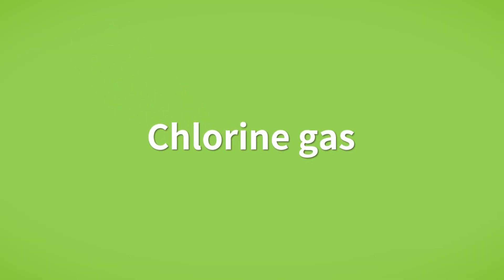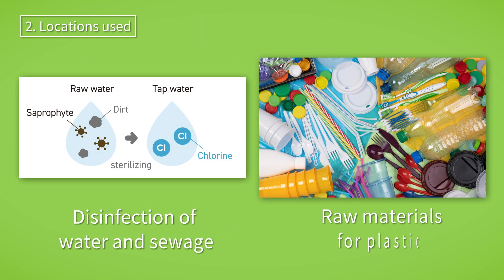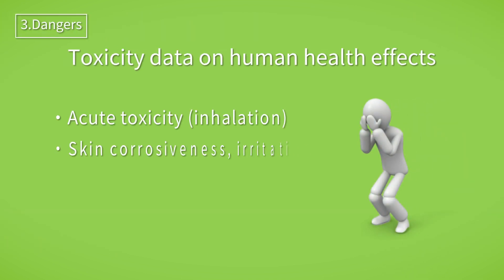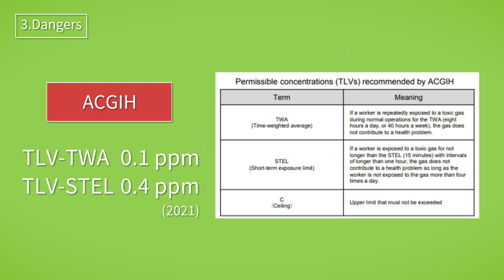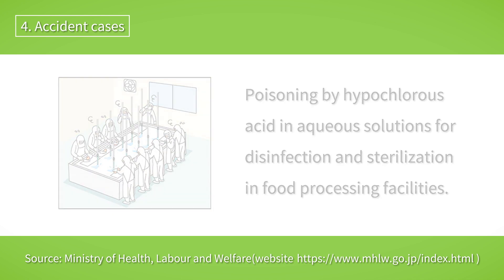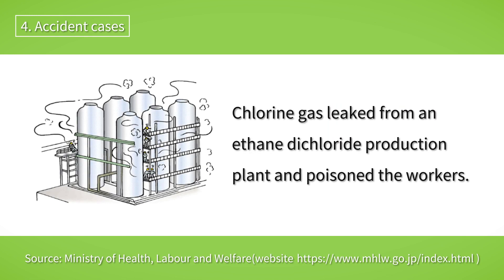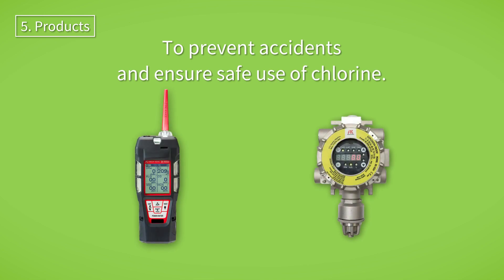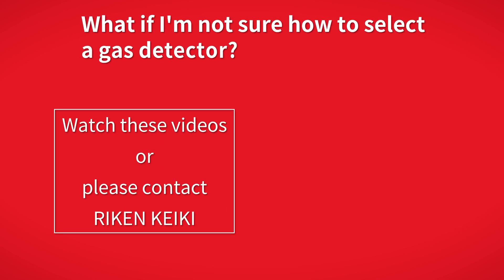The dangers of gas～Chlorine～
Chlorine/toxic gas/gas/frostbite/hazardous substance/RIKEN KEIKI

Chlorine is known to occur, for example, when chlorine bleach is mixed with acid detergent.

On the other hand, Chlorine is characterized by its ability to combine with other elements to form compounds with various properties, and these compounds are used in various industries, including disinfection of water and sewage systems and as a raw material for plastics.

Also contact with the skin can cause severe pain and frostbite, and inhalation can cause death in the worst case scenario.

To use chlorine safely, it is important to use the correct gas detector.

If you have any problems with the selection of gas detectors or the products you are currently using, please contact Riken Keiki.